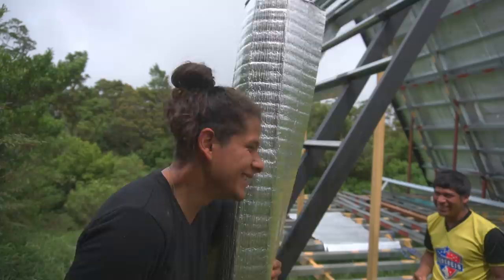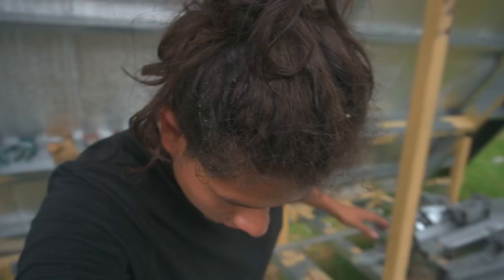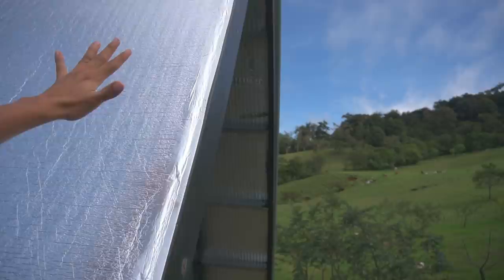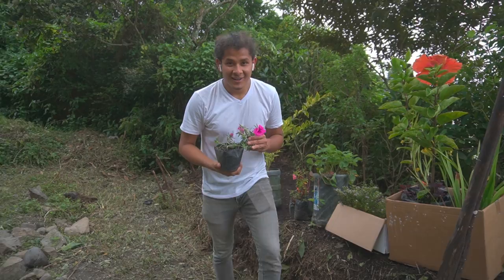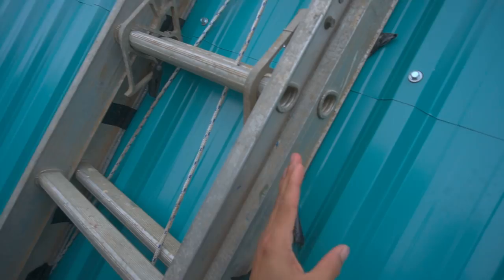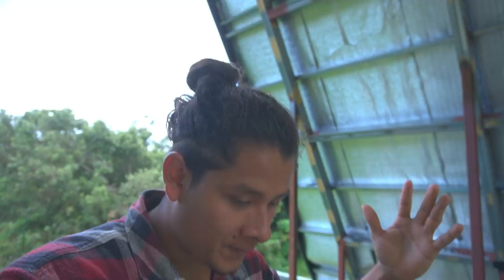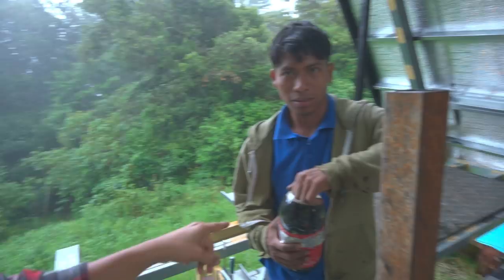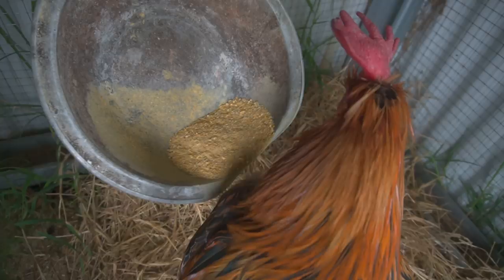WE DID NOT THINK THIS WAS POSSIBLE |Simple Self-Built Home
We did what we thought was impossible!!

DO YOU WANT TO SUPPORT OUR JOURNEY?
-new exclusive content coming up soon

-For more updates of our farm community

-Main Camera
-main Lens
-Zoom Lens
-Action camera
-Secondary Microphone
-Editing devices
-Apple pencil
-Wireless keyboard
-Secondary tripod
-Best Backpackers backpack
-Best travelers towel
-Coffee gear
-Best Manual coffee grinder
-Fav coffee method
-Coffee supplier ya' Next Week!